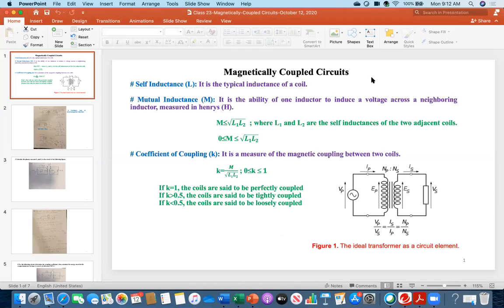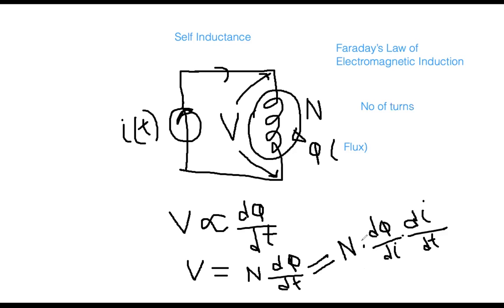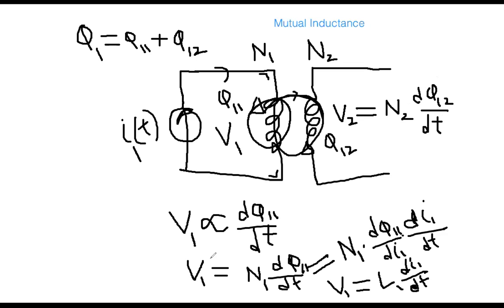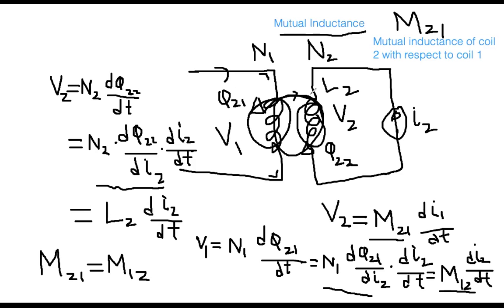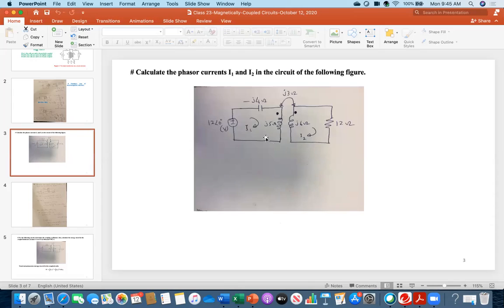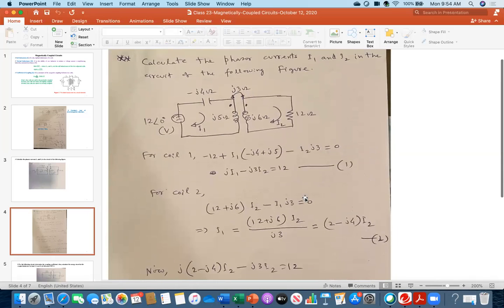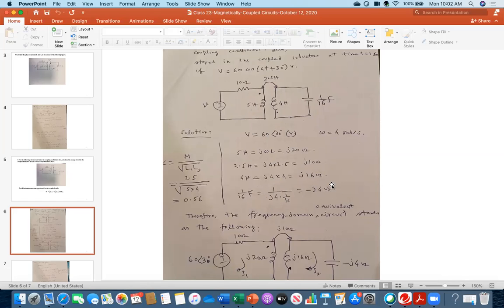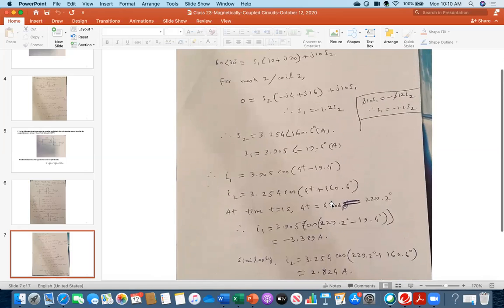Class Lecture 23 October 12, 2020